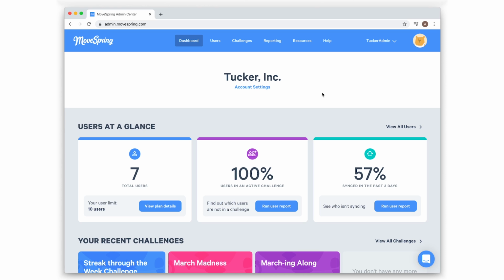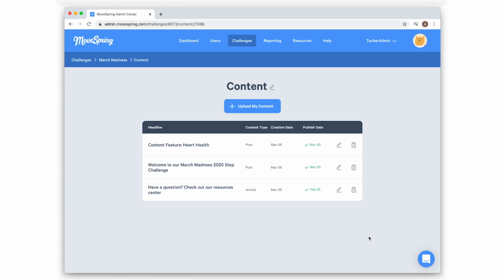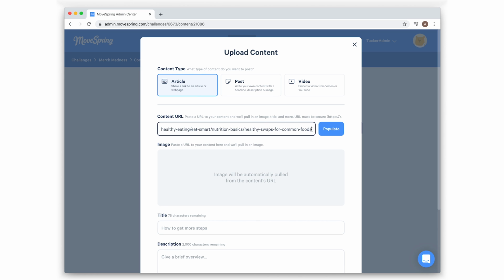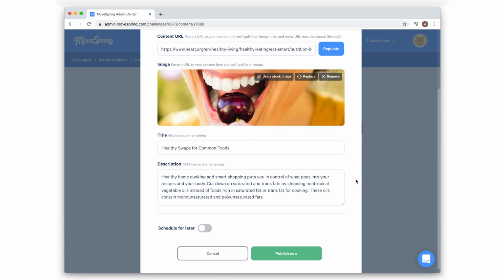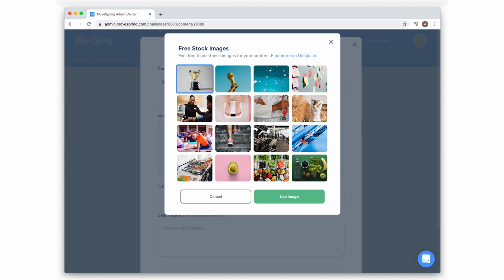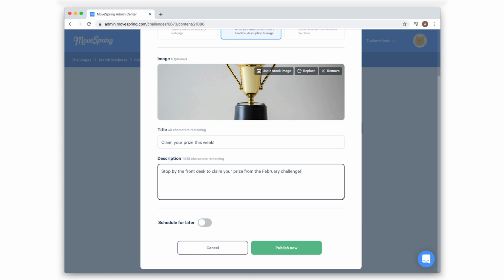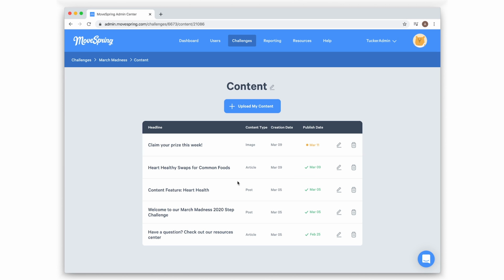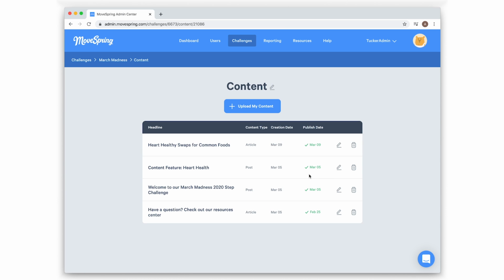Upload and Schedule Content in the Admin Center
Learn how to upload different types of content to the content module in a challenge as an admin using the MoveSpring Admin Center. Admins can easily upload existing webpages or videos with our populate feature or create their own post using the content module. Admins can also schedule content for strategic timing. If you're looking for content to share with your organization, be sure to check out our content library for health, fitness, and wellness articles that can be shared with just a few clicks!

MoveSpring is a fun, easy-to-use step and activity challenge platform built for companies and organizations to use for their wellness programs and initiatives. Users can connect a device like a Fitbit, Apple Watch, iPhone or Android device, Garmin, Misfit, Withings, and more to sync steps and compete in challenges within their organization.

Happy Stepping!